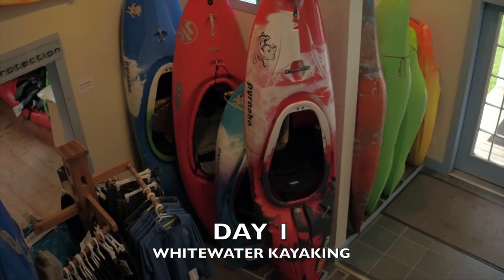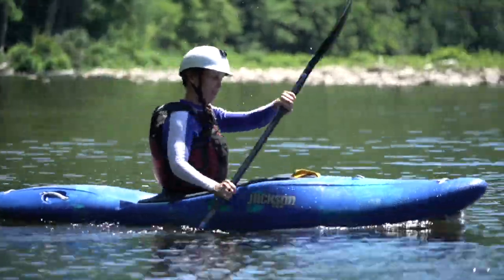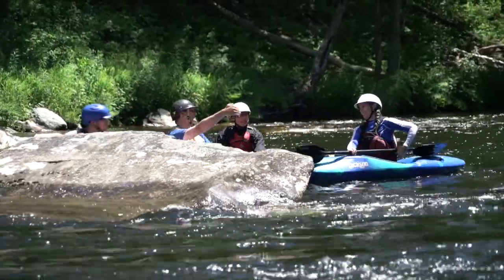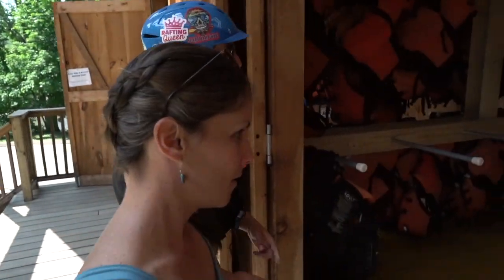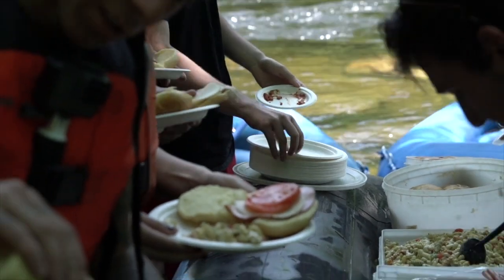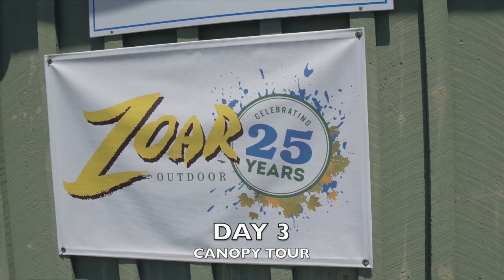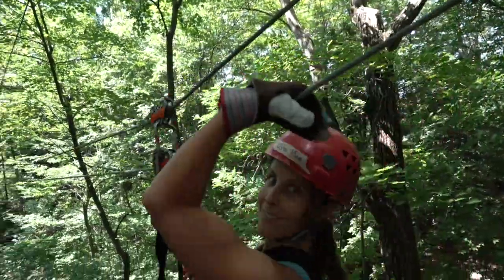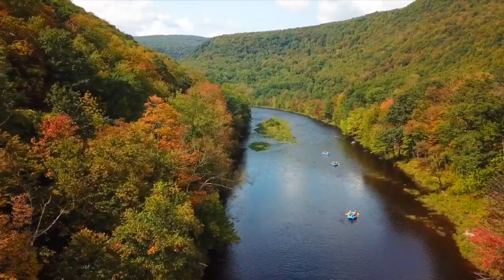Rita Mae enjoys a multi-sport adventure at Zoar Outdoor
Join Rita Mae for rafting, zip lining and kayaking at Zoar Outdoor.  She's a novice, but she's got enthusiasm!